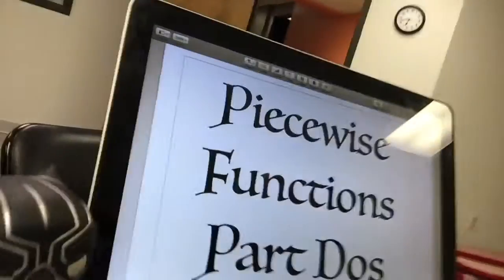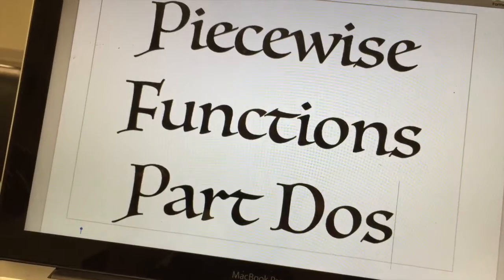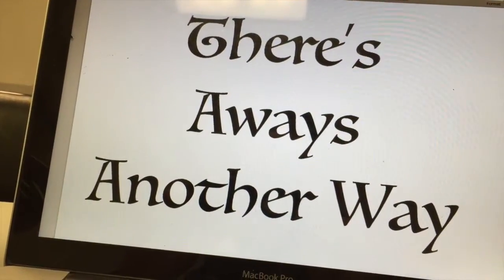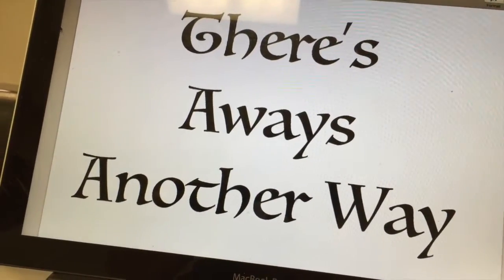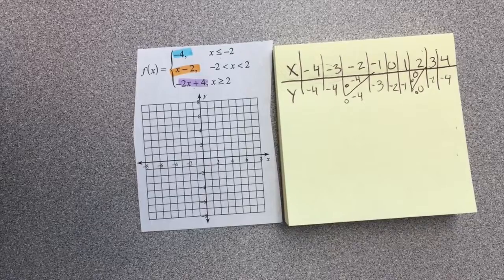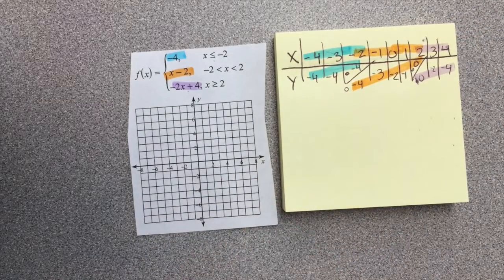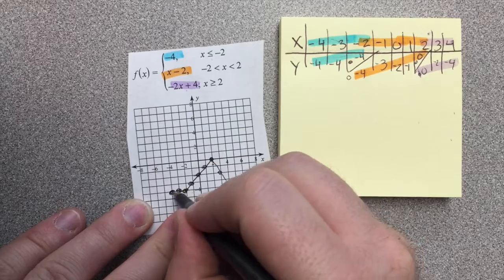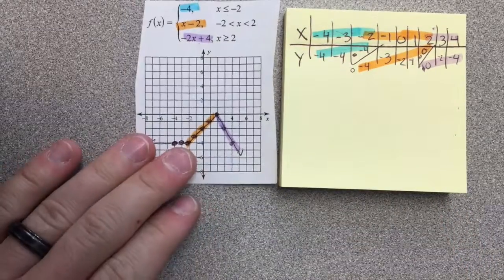Piecewise Functions Dos